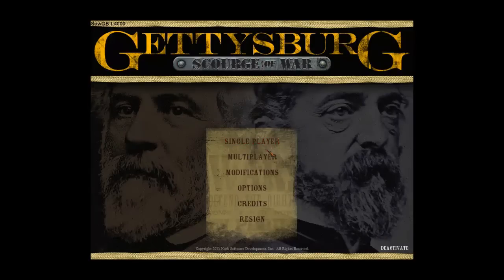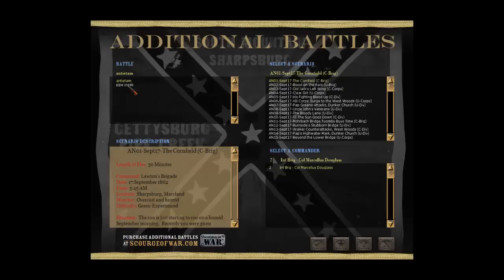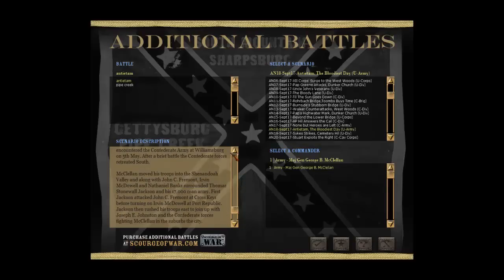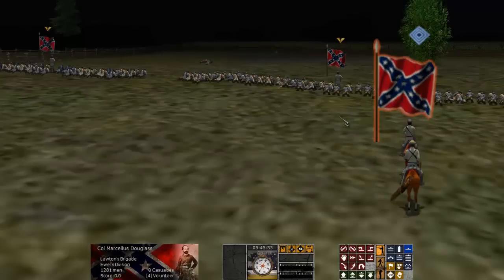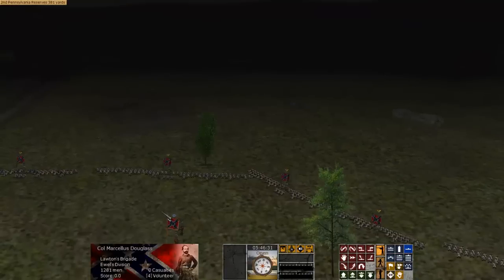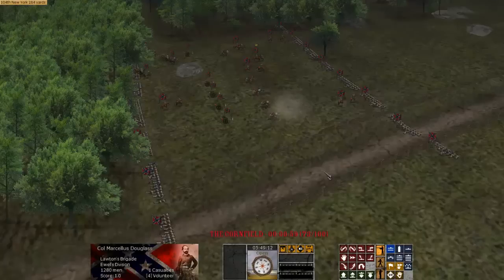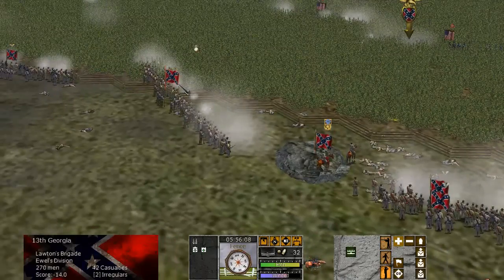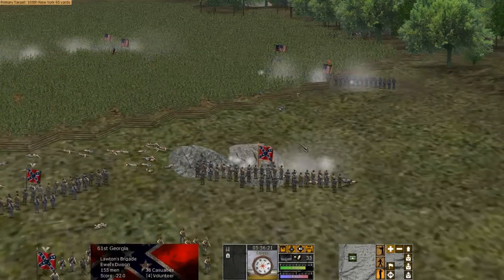The Battle of Antietam - The Cornfield -- Scourge of War Antietam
This is my first in what will be a series of videos dealing with the game Scourge of War Gettysburg. In this video I take a brief look at the new expansion, Scourge of War Antietam. I delve into a brief review of the game, gush over this gorgeous game and also show the gameplay. I will include further videos which will talk more about the Battle of Antietam, Gettysburg and the gameplay in this stunning game.

To Download (Purchase required for full access, without purchase you get the demo)